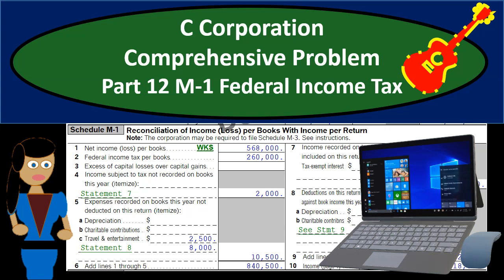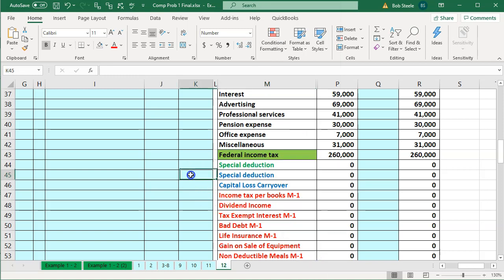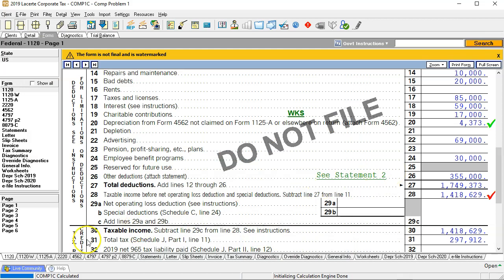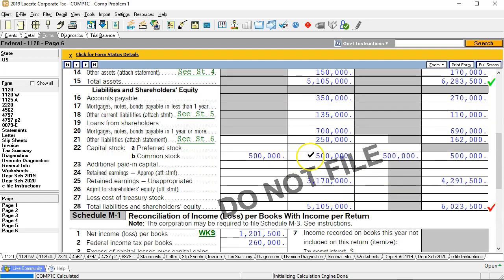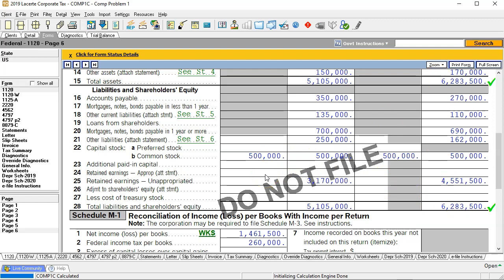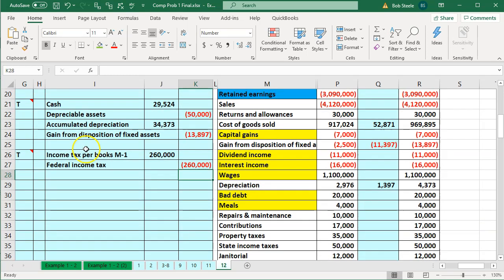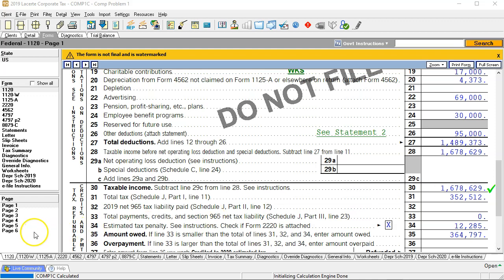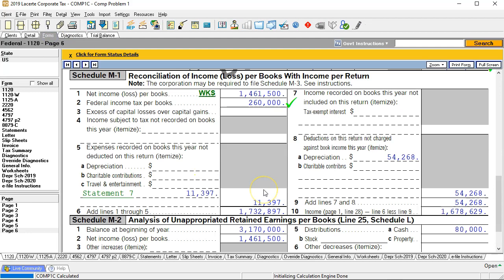C Corporation Comprehensive Problem Part 12 M-1 Federal Income Tax Comp 12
C Corporation Comprehensive Problem Part 12 M-1 Federal Income Tax
Corporate Tax